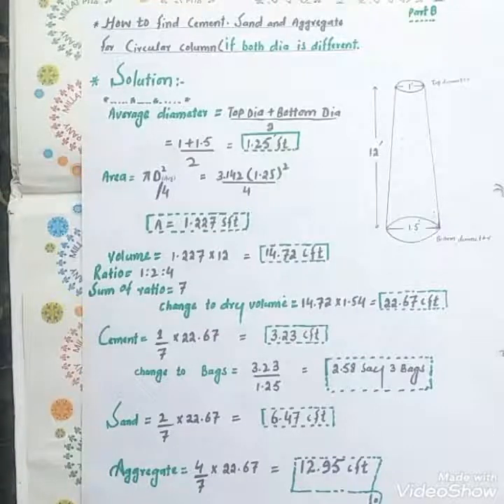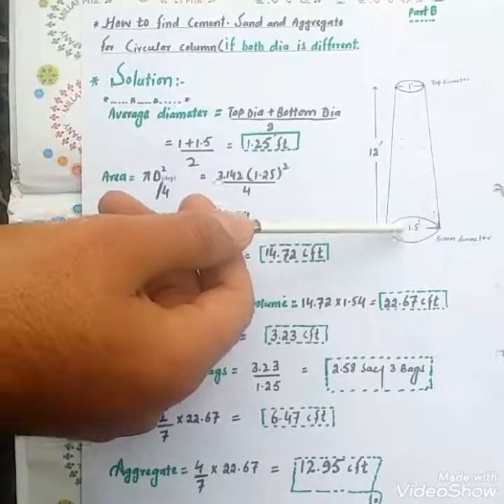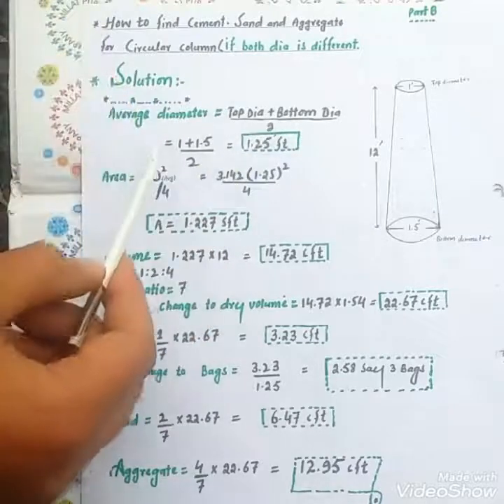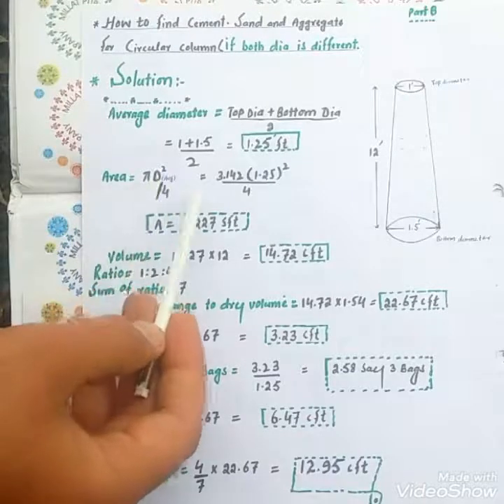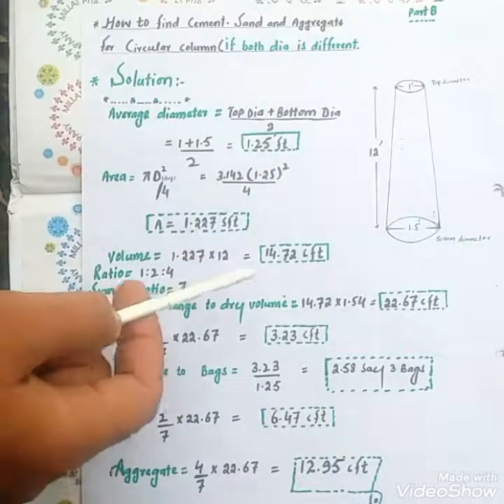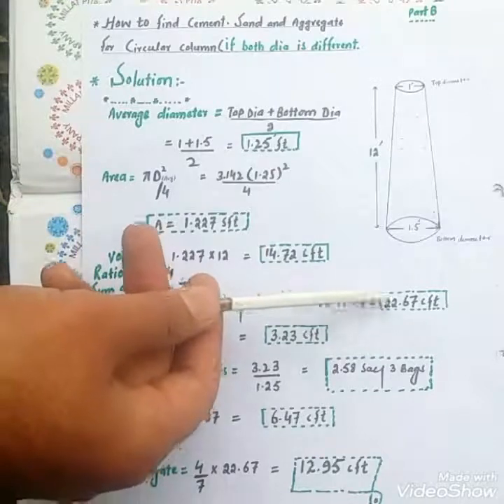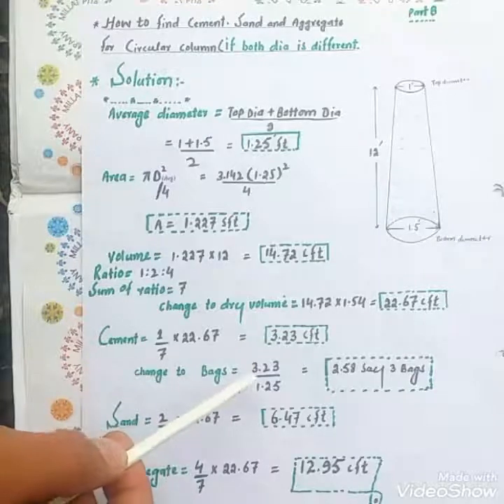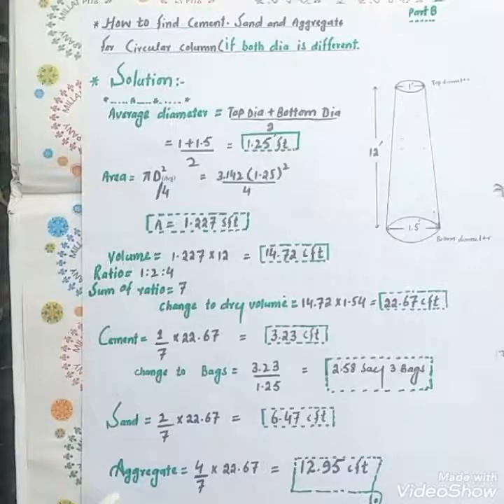How to calculate concrete volumne for circular column if top and bottom diameter is different.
In this lecture i am explain about the circular column. How to calculate the quantity of concrete for citcular column if both diameter is different.